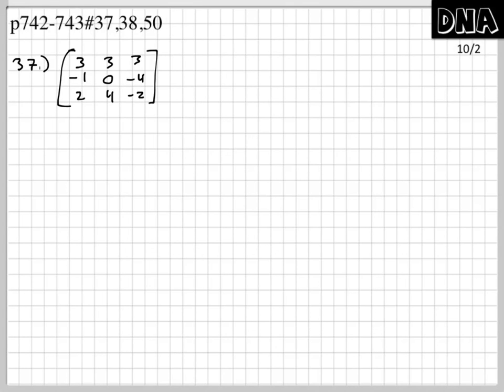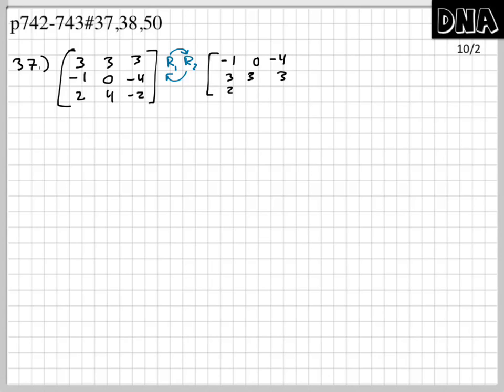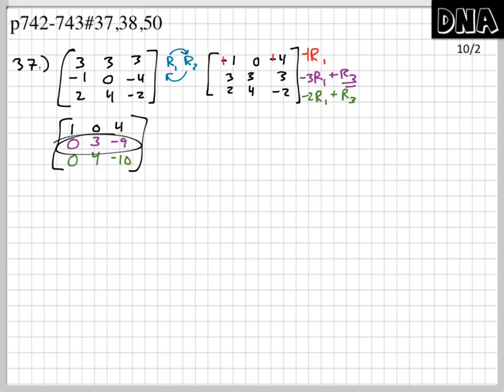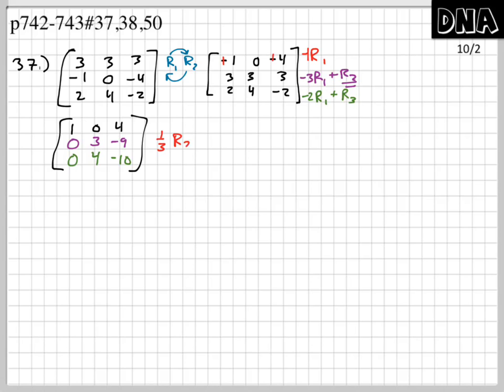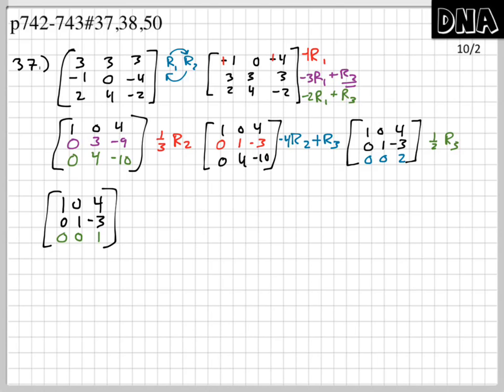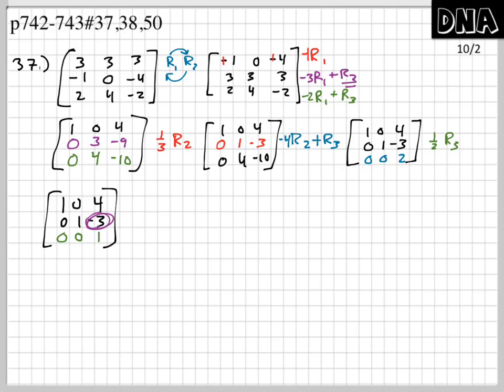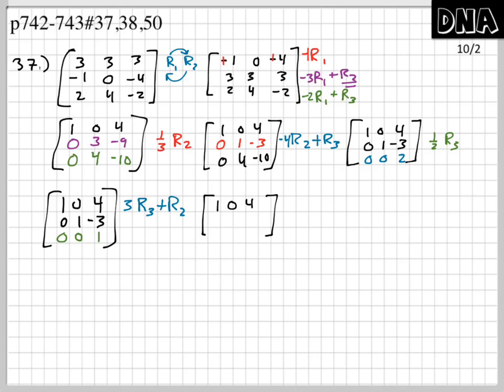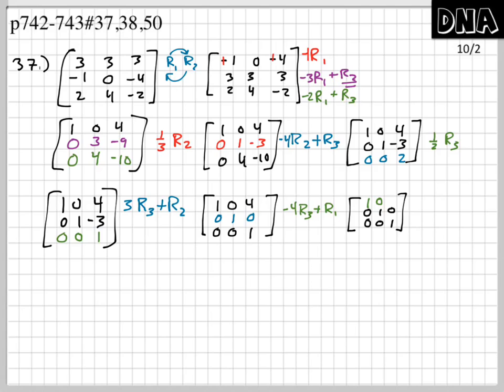Writing matrix in reduced row echelon form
How do you write a matrix in reduced row echelon form?